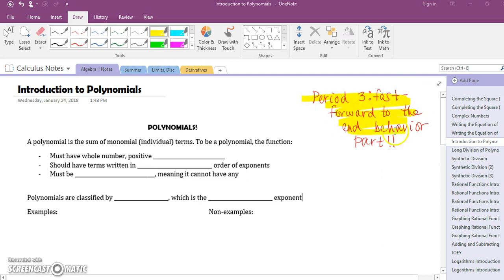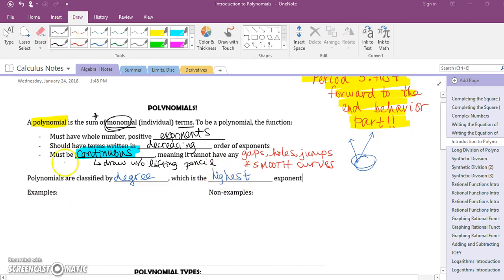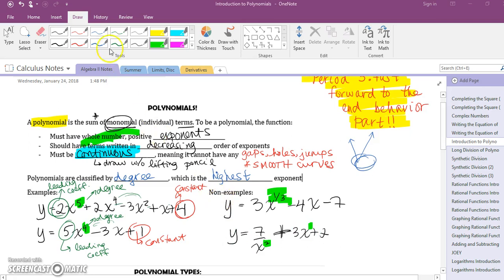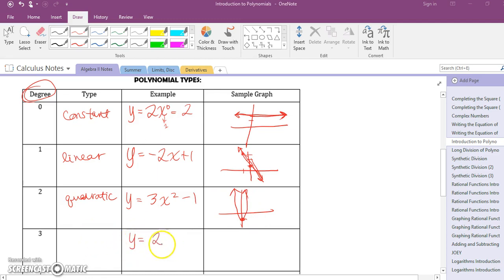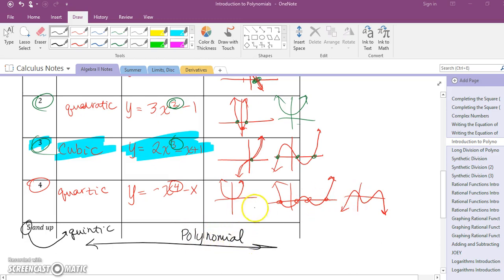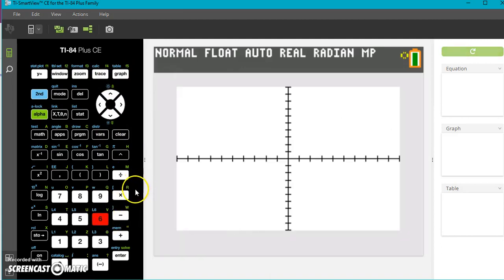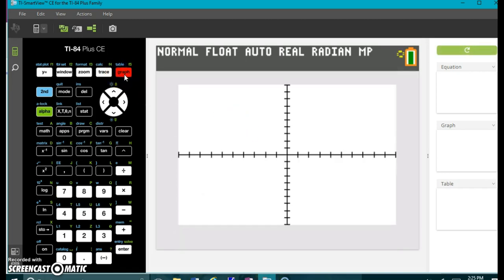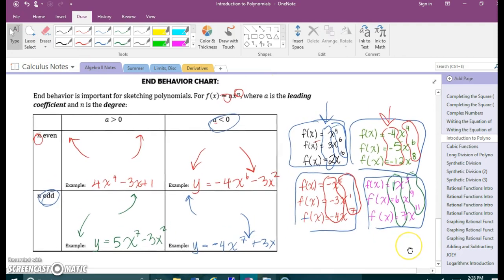Alg 2 Polynomial Intro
Use the guided notes sheet for this!
PERIOD 3 ONLY - skip to the end behavior part closer to the end